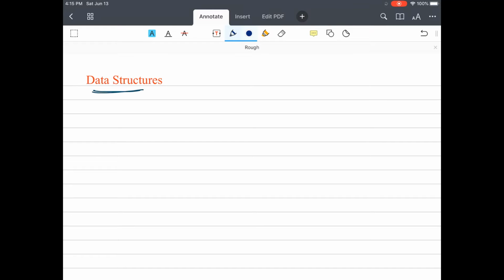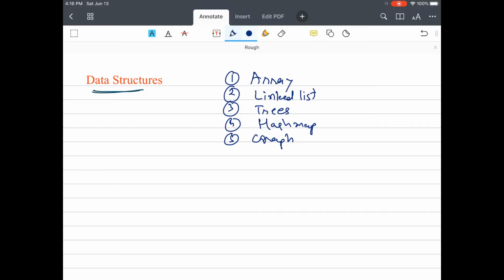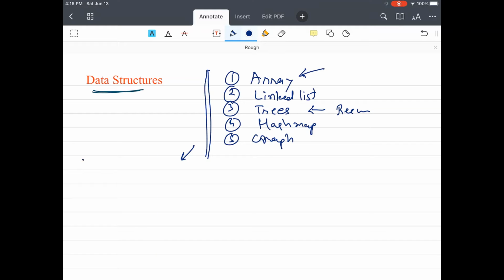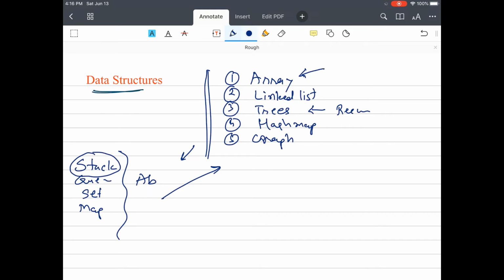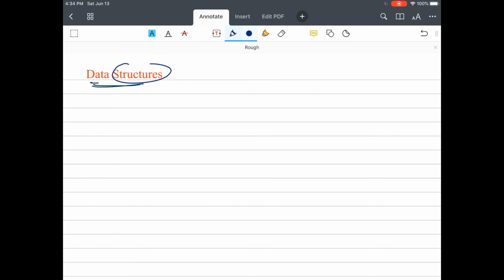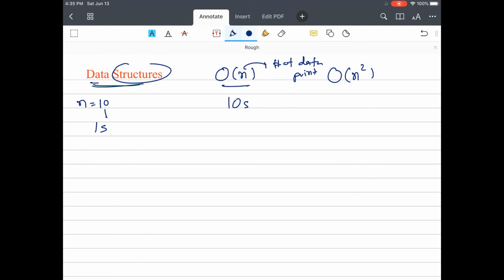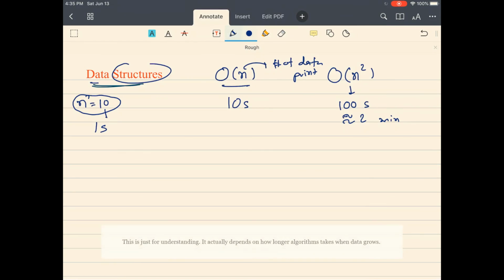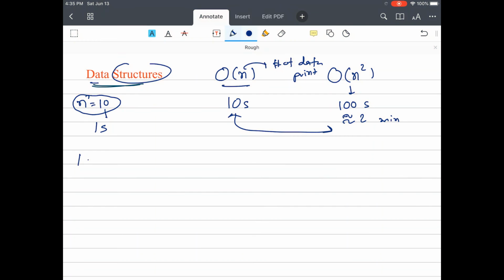Data Structure (Computer Science) Fundamentals | Clearly Explained | High Level Overview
This is the first (0th) video in the series of videos about Data Structures. It specially designed for someone who has started learning computer science or someone who has been programming for a while but didn't learn it formally.